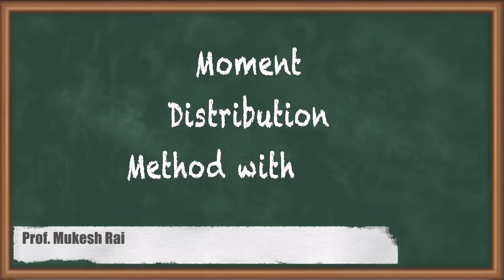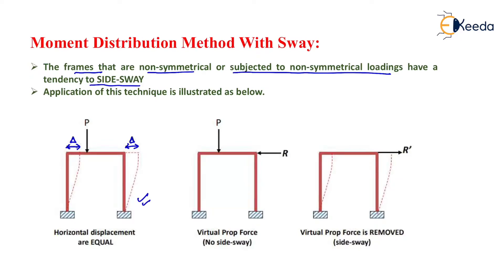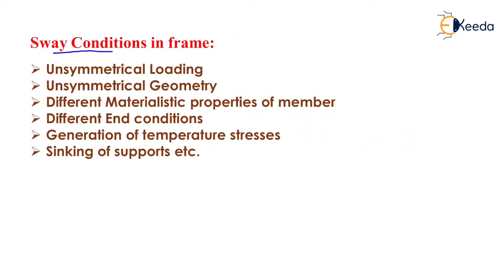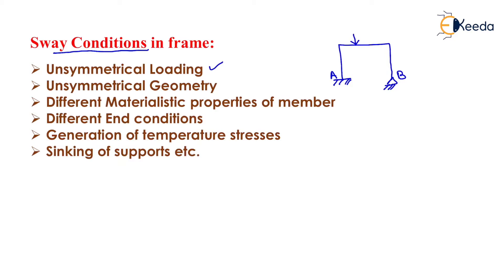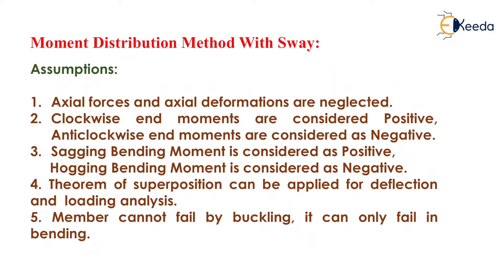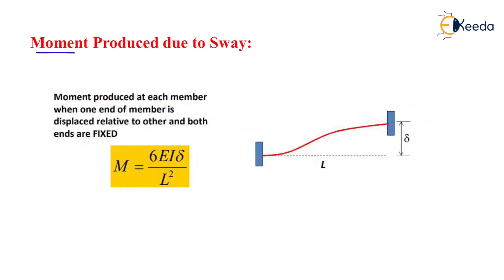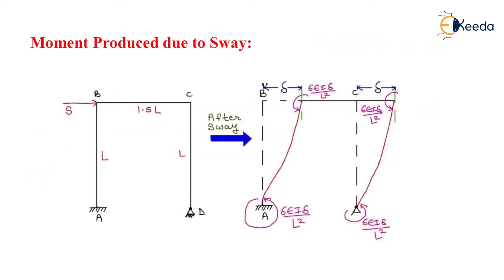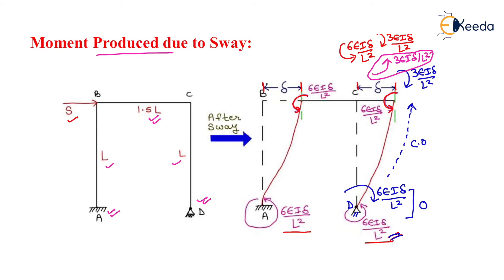Moment Distribution Method with Sway | Method of Structural Analysis | Structural Analysis - GATE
In this video, we dive deep into the world of structural analysis and focus on the Moment Distribution Method, an essential tool for tackling indeterminate structures. This time, we'll address sway, a crucial aspect of real-world structural analysis that often makes problems more complex and interesting.

Key Highlights:

A detailed introduction to the Moment Distribution Method.
An exploration of sway and its impact on structural analysis.
Step-by-step walkthrough of a practical numerical example with sway.
Comprehensive explanations and insights into the principles of this method.
How to apply the knowledge gained to excel in the Structural Analysis section of the GATE exam.
This video is a must-watch for civil engineering students, professionals in the field, and GATE aspirants looking to master structural analysis. Whether you're preparing for an exam or simply seeking to enhance your understanding of this critical topic, we've got you covered.

We're here to support your academic and professional journey. Good luck with your GATE preparations!

Happy Learning.